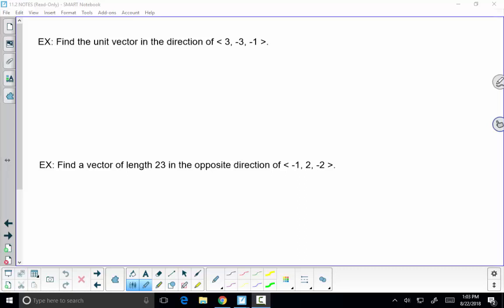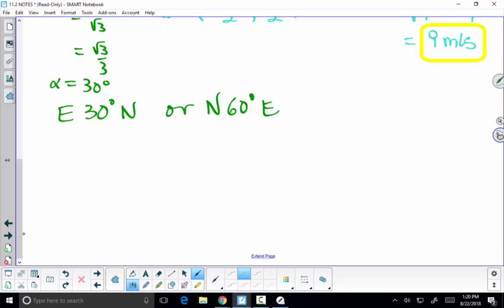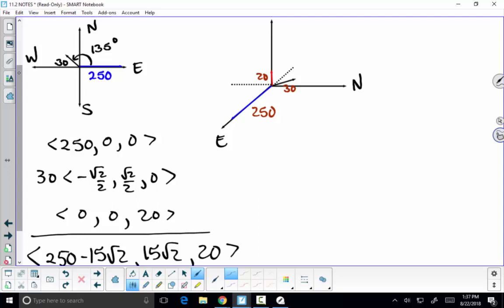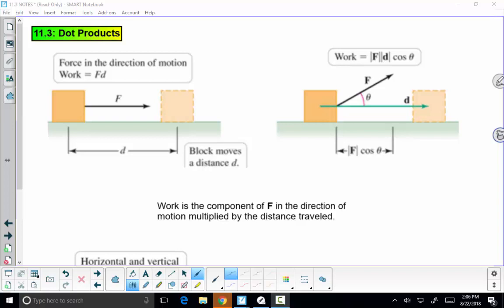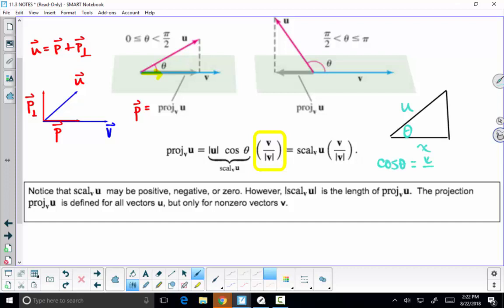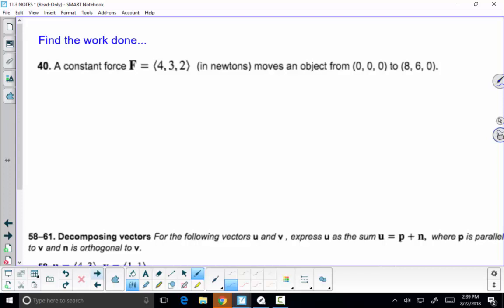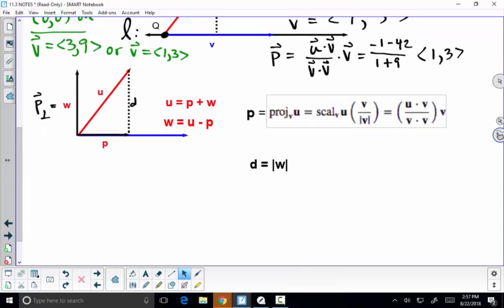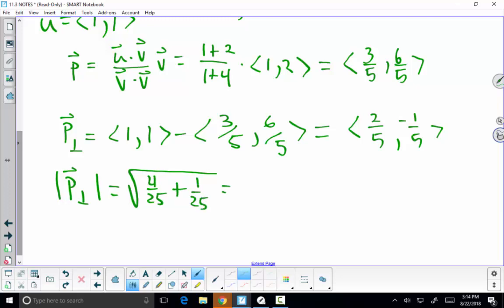Calculus III 08.22.2018 Lecture 2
11.3 Dot Products